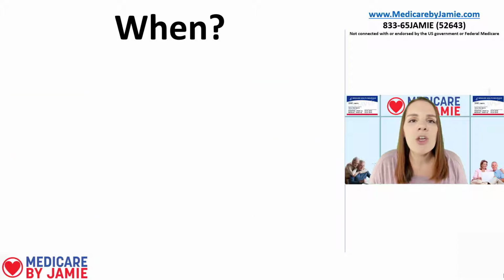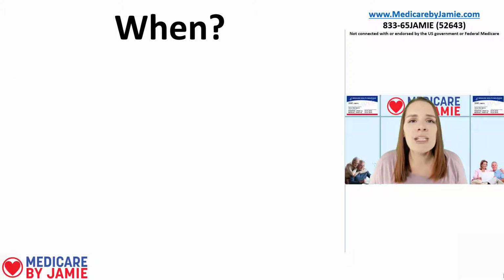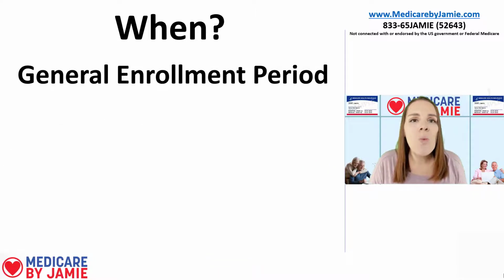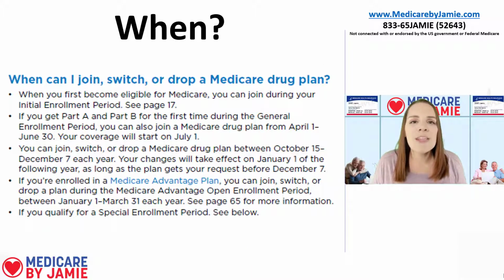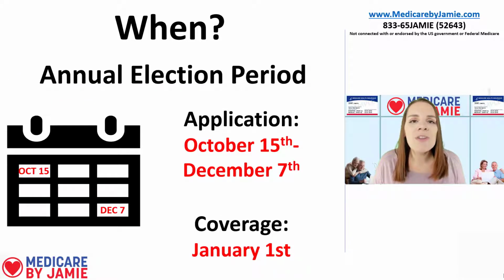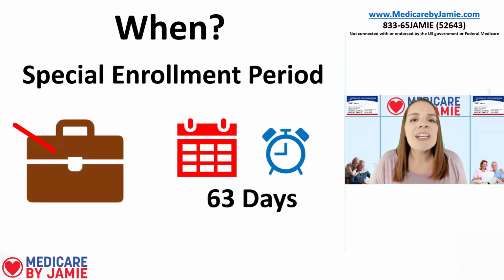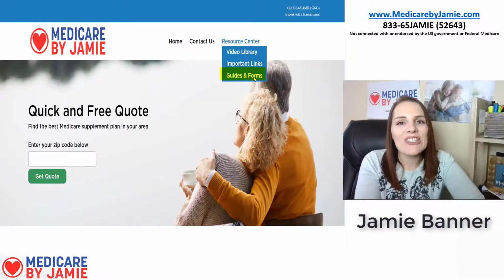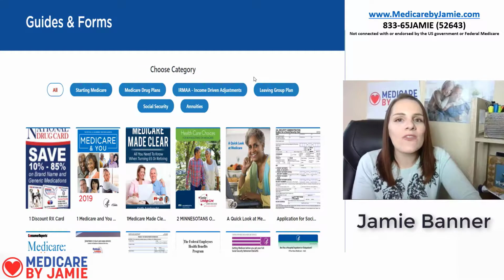Medicare Part D Enrollment: When Can I Get a Prescription Drug Plan?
Depending on when you enroll into Medicare Part A and Medicare Part B, there are different timeline as to when you can completed your Medicare Part D prescription drug plan enrollment. It is important to know not only when you can enroll in Medicare Part D, but when you can change your Medicare Part D prescription drug plan.

Phone: 1-833-65JAMIE (52643)
Medicare Choices Made Easy

When you begin your Medicare enrollment at age 65, you are entering your Initial Enrollment Period. This period is when you are able to apply for Medicare Part A and Part B. You can also set-up your Medicare Supplement plan and Part D Prescription Drug plan to begin at the sign time. This initial enrollment period last for 7 months, beginning 3 months before your birthday, including the month of your birthday, and ending the three months after your birthday.

A Special Enrollment Period is for people who are past the age of 65 and are beginning their Medicare enrollment. This period gives enrollees 8 months to apply for Medicare Part B, beginning the month their group coverage ends, to begin Medicare and avoid a late penalty fee. Enrollees also have 63 days past their group coverage ending to enroll in Medicare Part D, also known as a Medicare Prescription Drug Plan.

The General Enrollment period is for people who did not enroll into Medicare at age 65, and do not have creditable health care coverage. This application period for Medicare Part B is from January 1- March 31st, and Medicare Part D is April 1st- June 30th, with coverage beginning on July 1st of the same year. If you have to apply for your Medicare using the GEP, you will likely have incurred a late enrollment penalty for Medicare Part B and Part D, which is a lifelong penalty.

The Medicare Annual Election Period, also known as Open Enrollment period, is every year from October 15- December 7th. During this time period, Medicare enrollees can make changes to their Medicare coverage, that takes place on January 1st of the following year. The changes that can be made include enrolling in, changing, or disenrolling from a Medicare Advantage Plan, also known as Medicare Part C, or enrolling in, changing, or disenrolling from a Medicare Part D prescription drug plan.

medicare part d enrollment period, medicare part d eligibility, medicare part d plan finder, medicare part d enrollment period 2020, medicare part b, what drugs are covered by medicare part d, medicare part d donut hole, aarp medicare part d